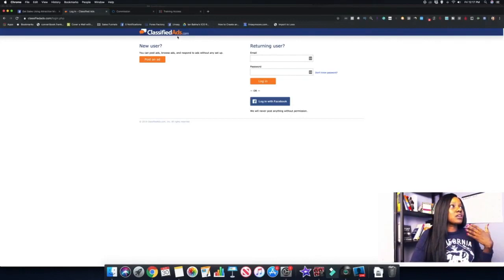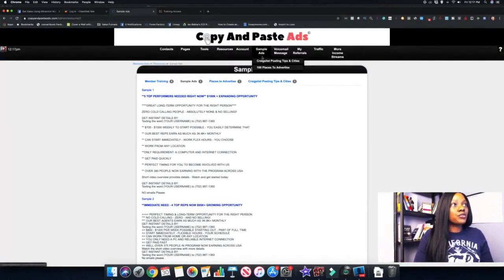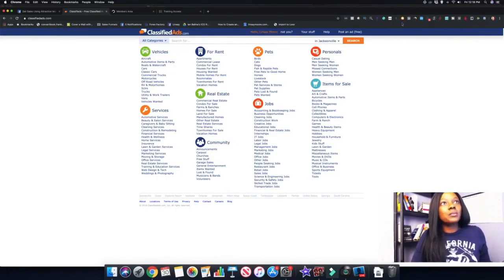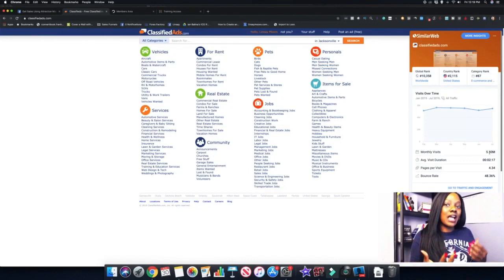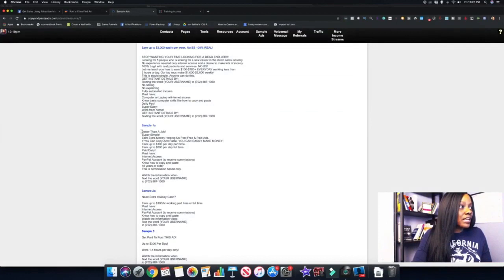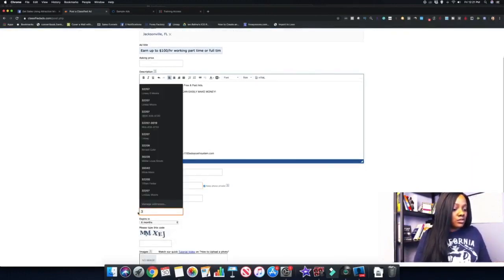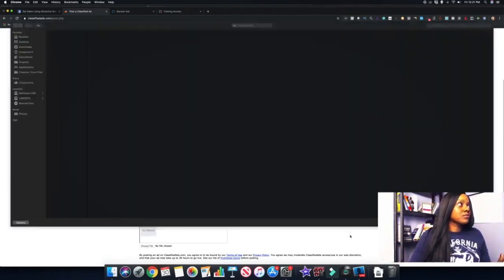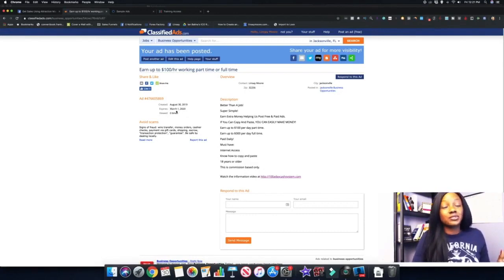Lindsay's Testimonial - Copy and paste ads